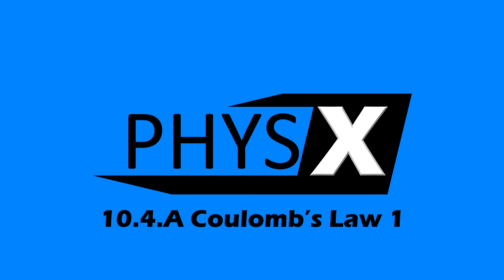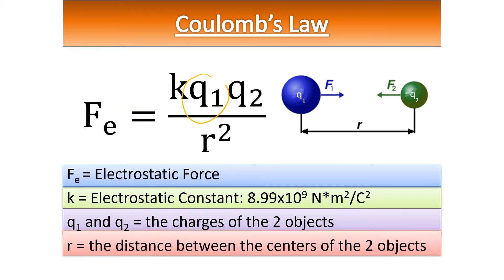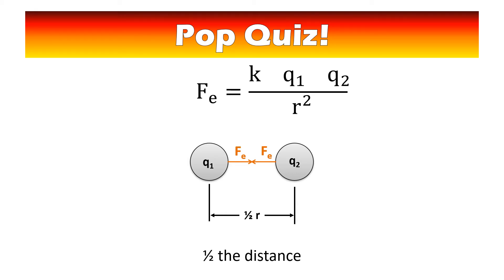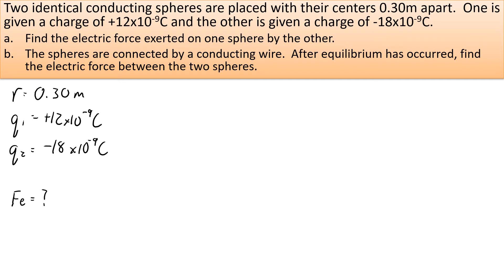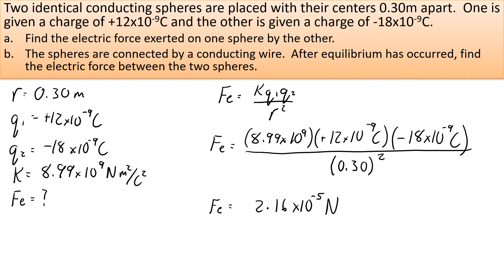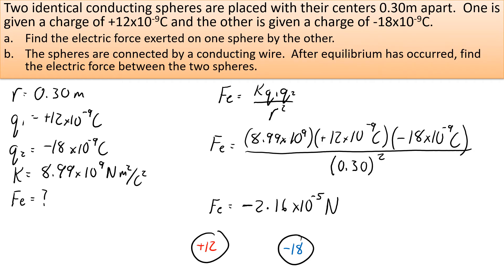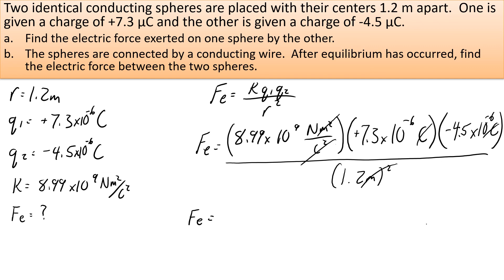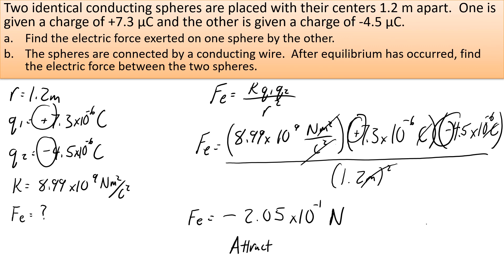10.4.A Coulombs Law 1 - Lecture